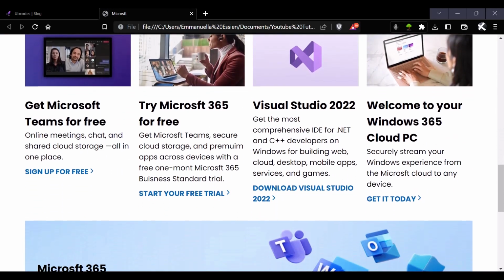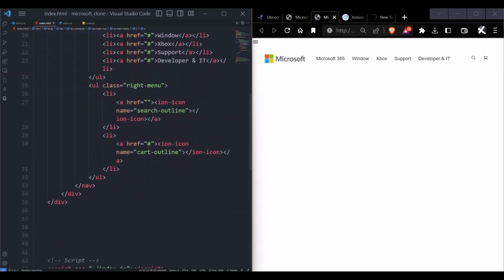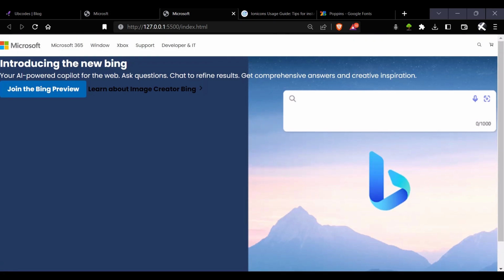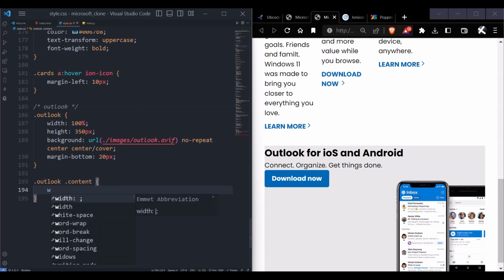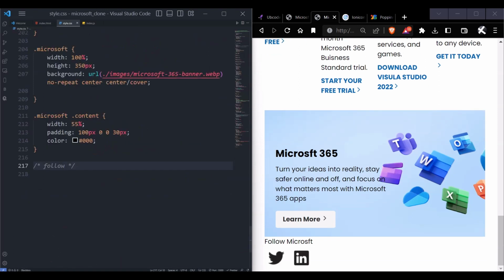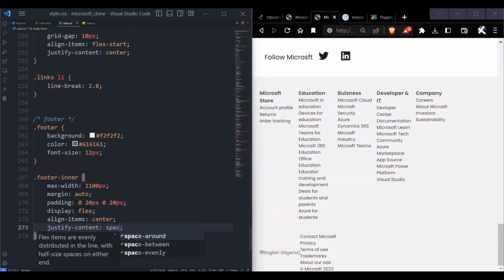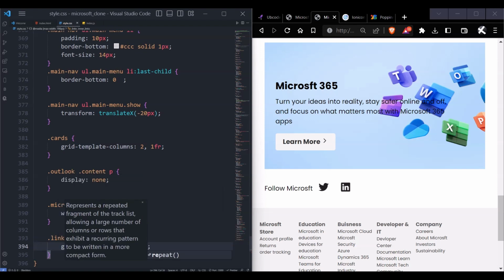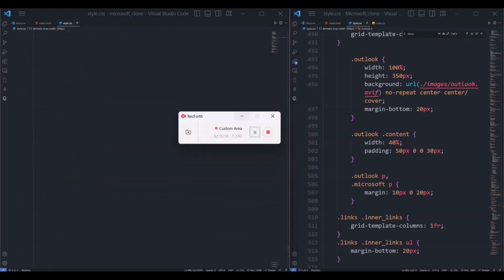Build a Microsoft clone - HTML, CSS, and JavaScript)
In this video, you'll learn how to use the following  :
✅Media queries
✅CSS grid
✅JavaScript menu
✅Flex box